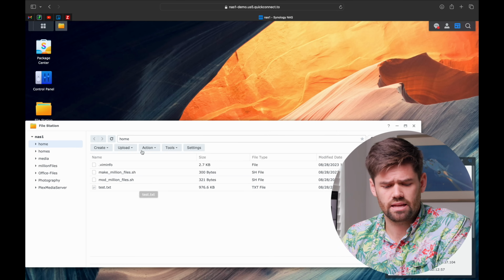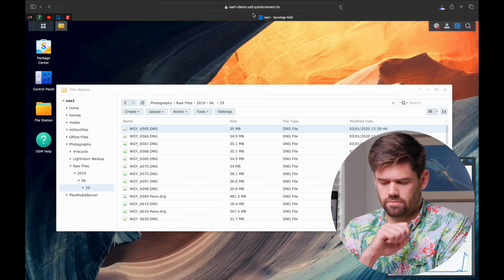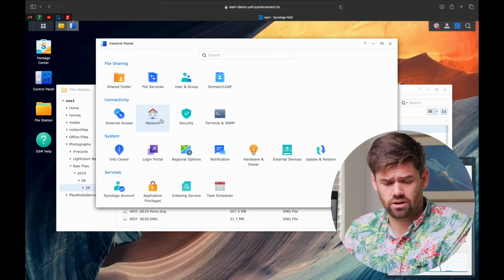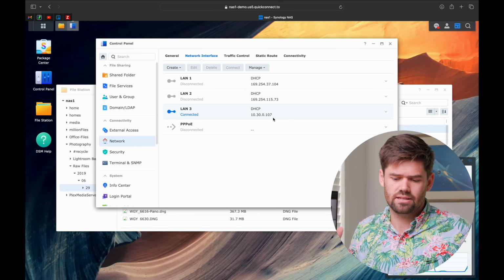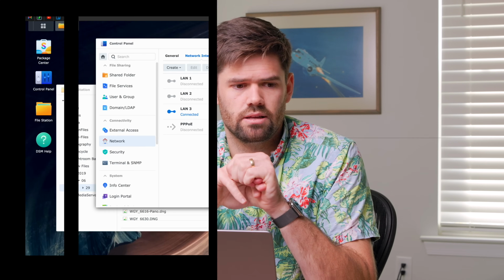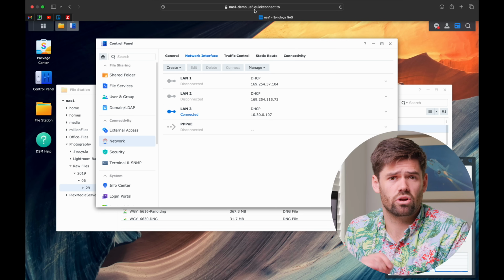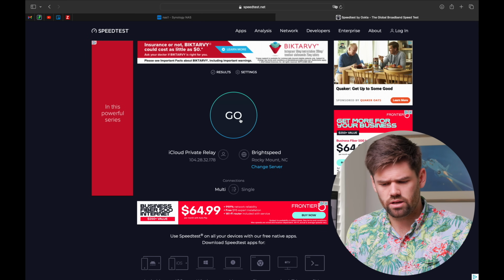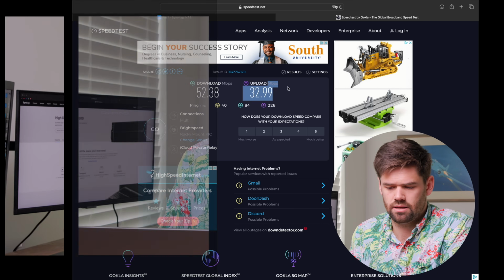How to Fix SLOW SYNOLOGY - Remote Connections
Do you have slow download speed from your Synology NAS when you are remotely uploading or downloading files? If so this tutorial is for you! It covers how to increase download/upload speed for remote contractors via quick connect or Synology drive.

Synologys to buy*:
Best Starting place
Great upgrade

TOC:
00:00 Introduction
01:53 Thanks to Nordpass for sponsoring this video!
03:15 Problem 1: Quickconnect relay server
08:05 Problem 2: Upload Speed
10:36 Problem 3: Latency
12:22 Opening ports to get around Quickconnect relay server
13:57 If you don't have a public IP address (CGNAT)
17:46 Offloading to google drive or dropbox
21:40 Synology Drive
22:42 Conclusion